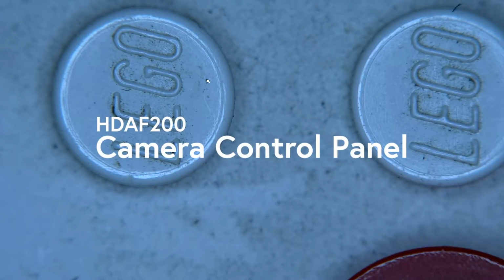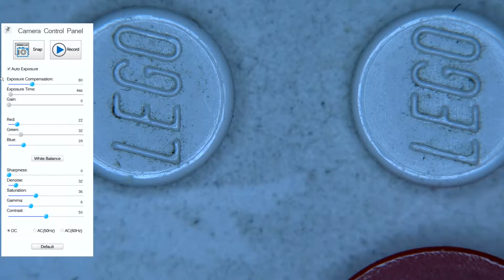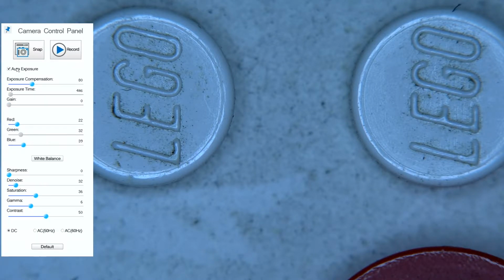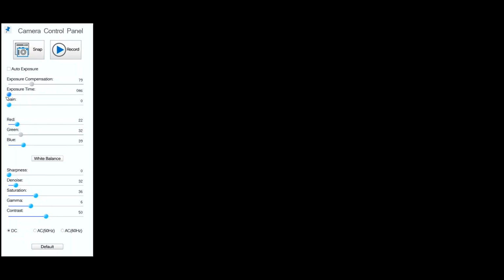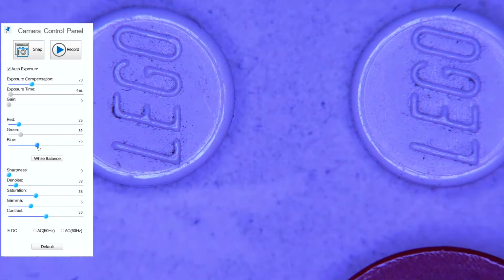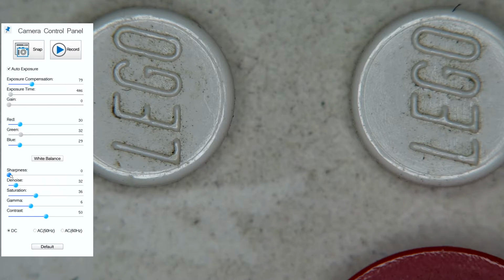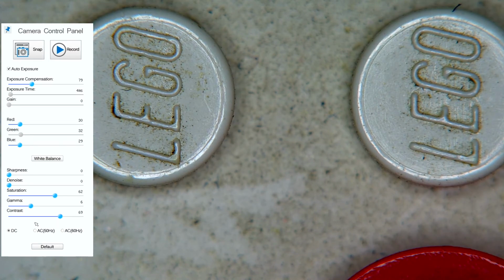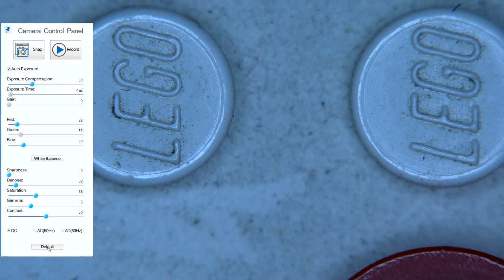HDAF200 Camera Control Panel